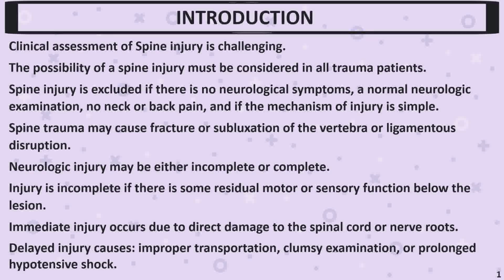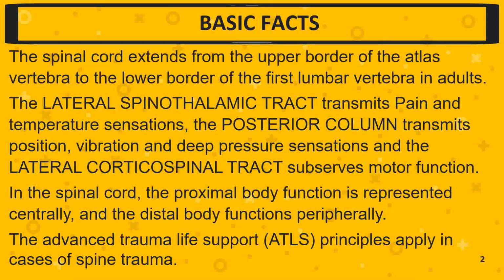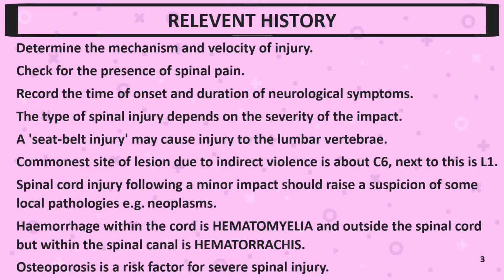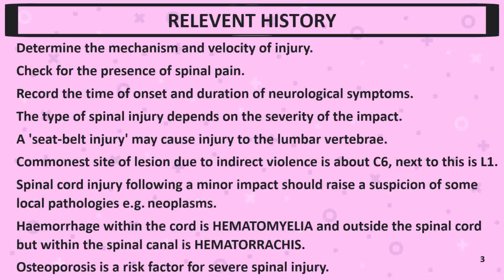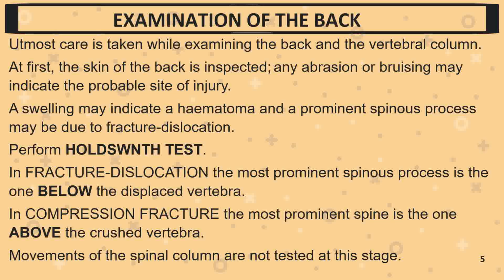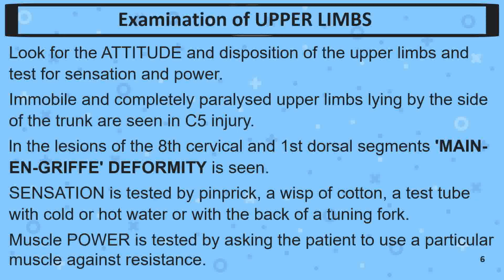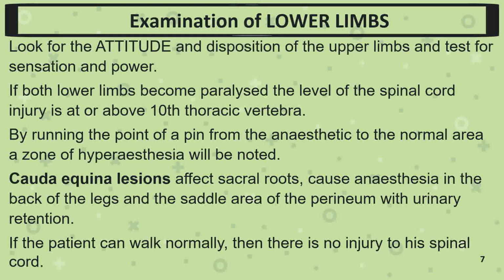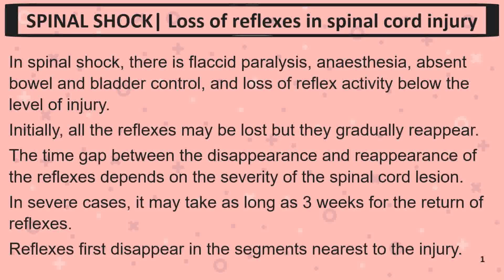Spinal Cord Injury|Clinical Assessment|DrRajivLectures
Spinal Cord Injury   Clinical Assessment   Drrajiv lectures
Hello viewers! My name is Dr. Rajiv.
Welcome, to my EDUCATION channel: “YouTube Surgery & Orthopedic EDUCATION”.

Today there is an online lecture on the Clinical Assessment of Spinal Cord Injury.
Timestamps:
00:45- INTRODUCTION.
02:28-BASIC FACTS.
03:41-RELEVENT HISTORY.
06:30-PHYSICAL EXAMINATION.
07:17-EXAMINATION OF THE BACK | HOLDSWNTH TEST
08:55-Examination of UPPER LIMBS | MAIN-EN-GRIFFE' DEFORMITY.
10:33-Examination of LOWER LIMBS.
11:47-SPINAL SHOCK | Loss of reflexes in spinal cord injury.
13:14-GENERAL EXAMINATION.
13:28-INVESTIGATIONS.